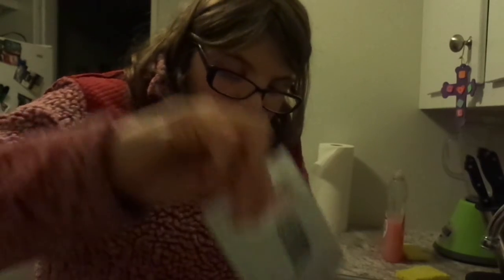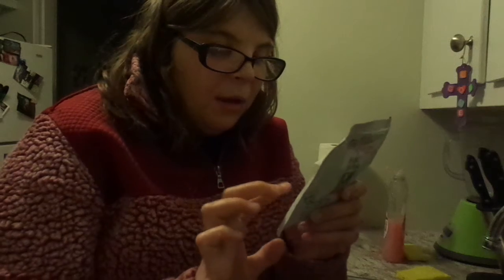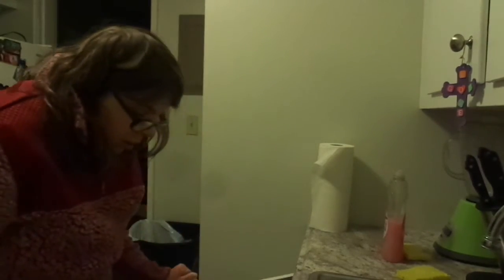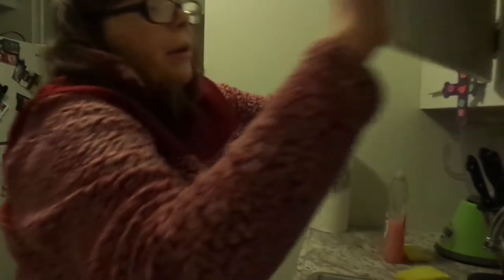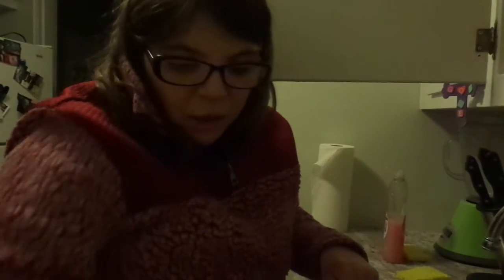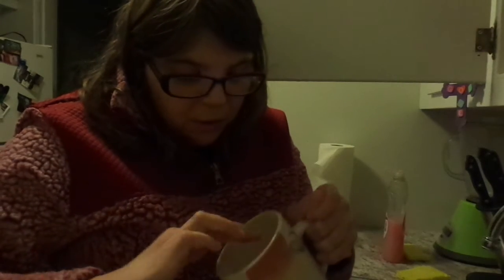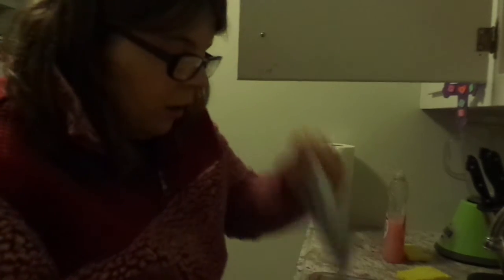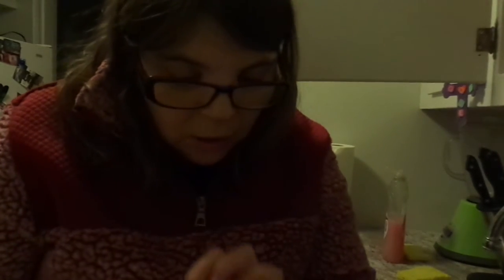Baking with me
hope you guys like this awesome video and thanks for watching video and comments and rates and subscribe and please shared this video with all of your family and friends and give this video a big thumbs up and more videos are coming up very soon thanks for watching this awesome videos